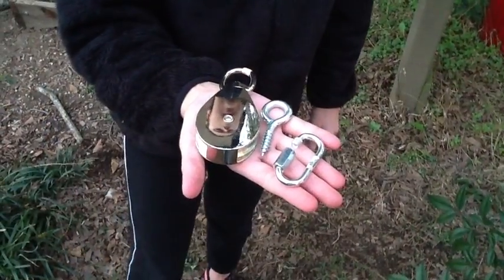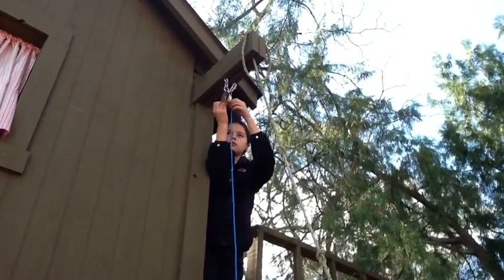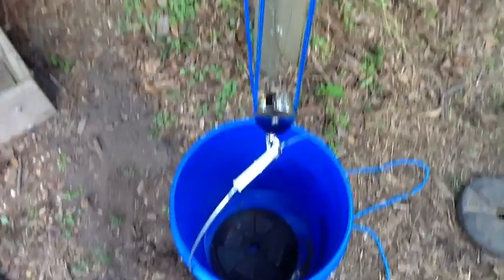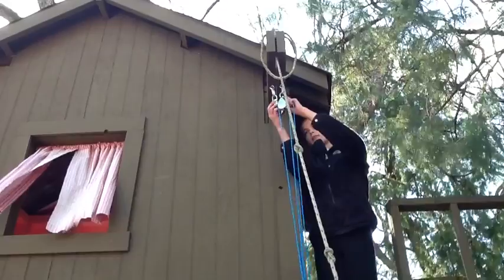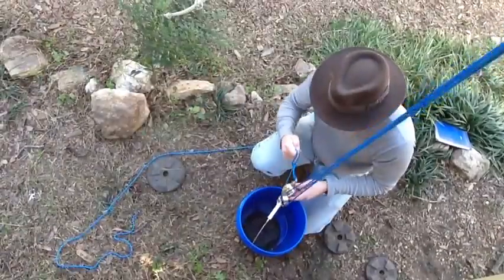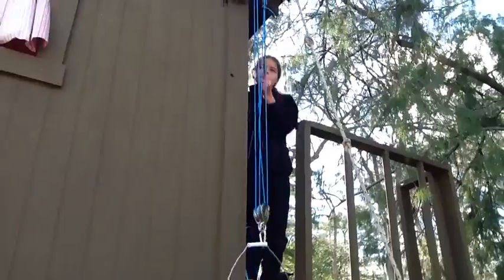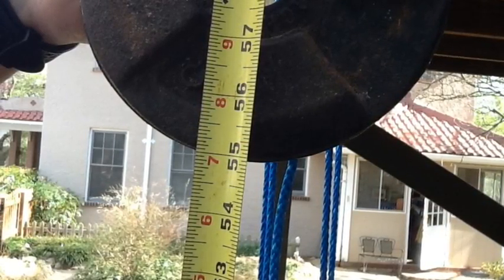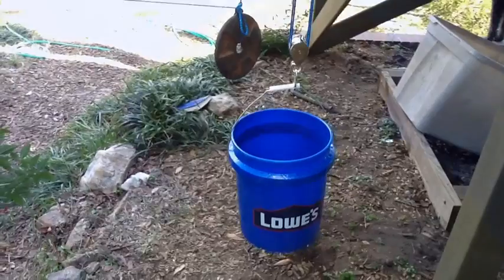Pulley Project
Experiment of different pulley systems for treehouse lift.